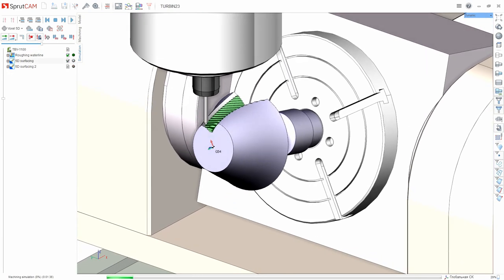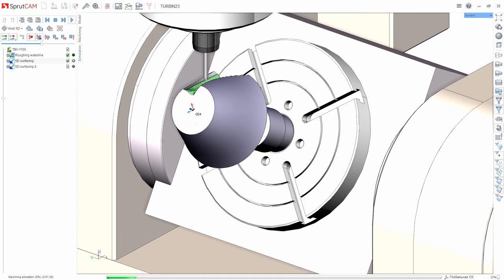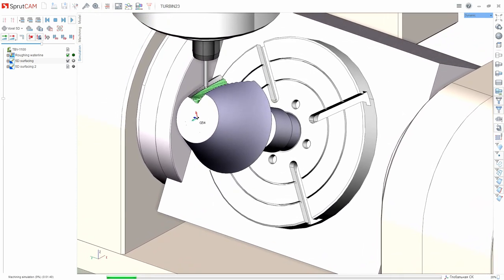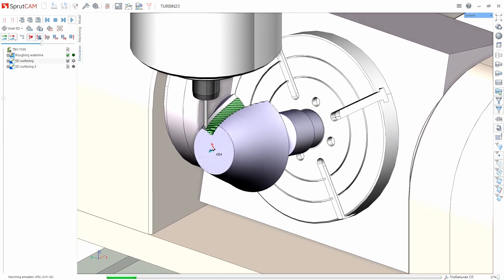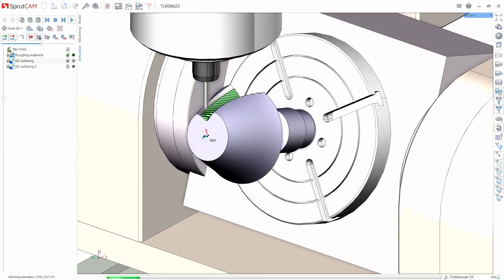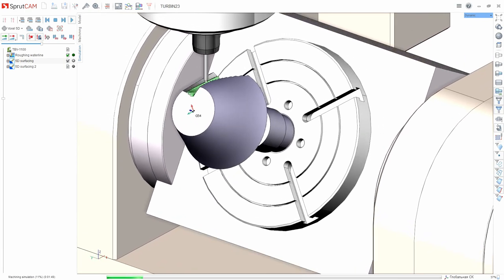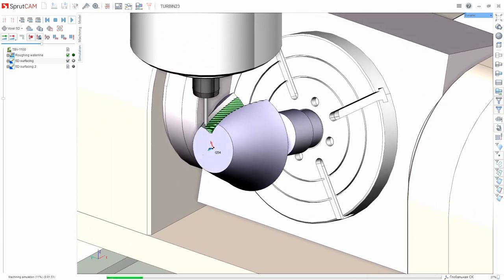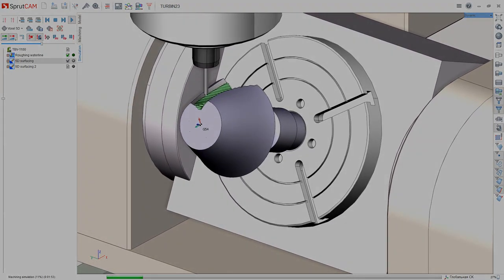SprutCAM 12 - Introduction and main information